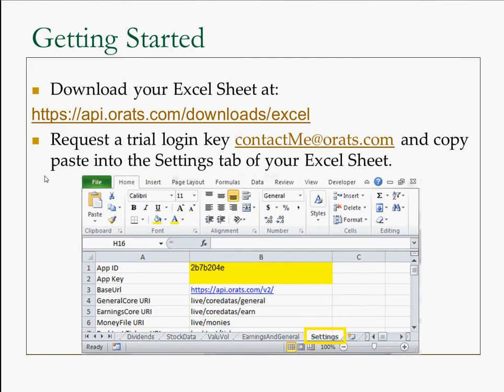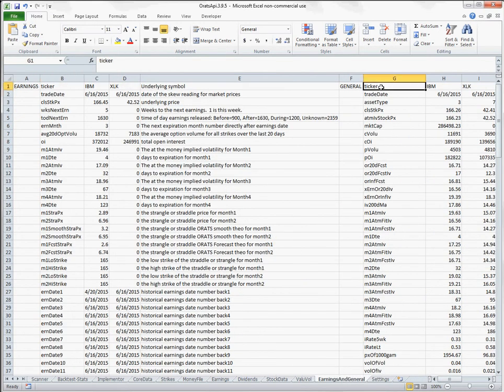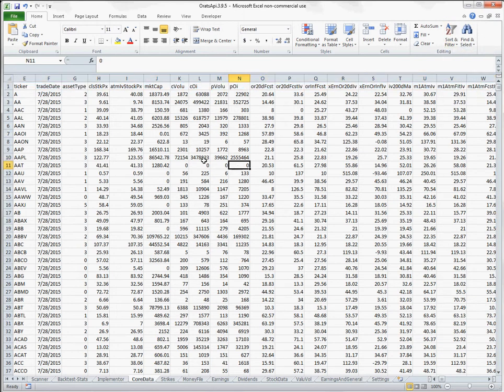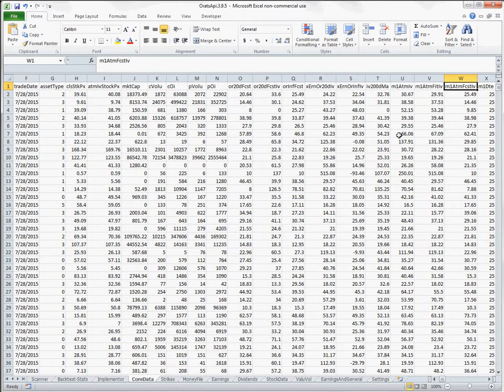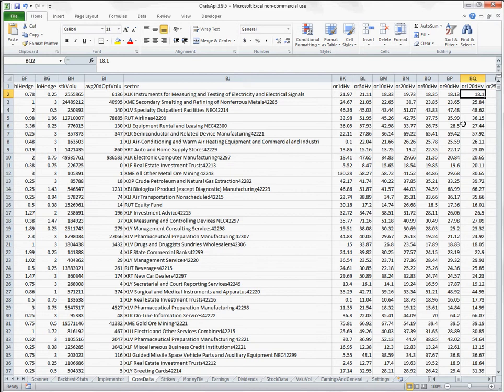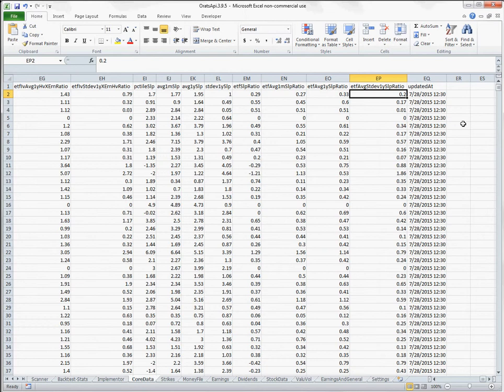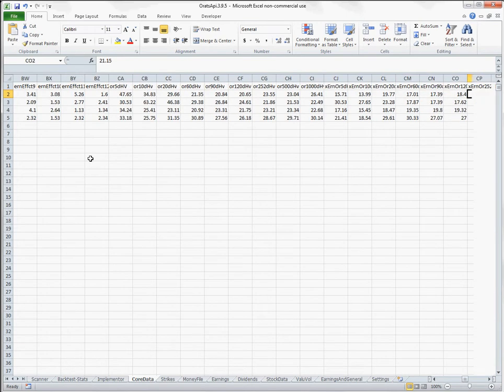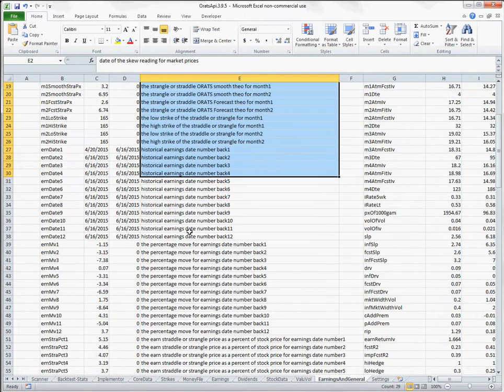ORATS Core Option Data in the API Excel Sheet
Symbol level important volatility information for option traders.